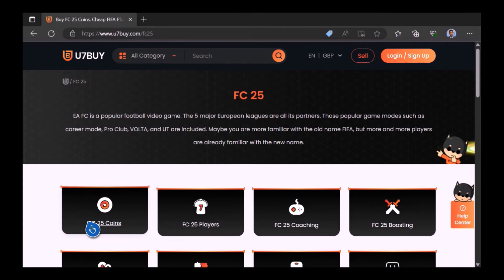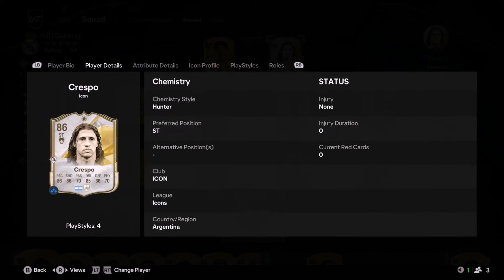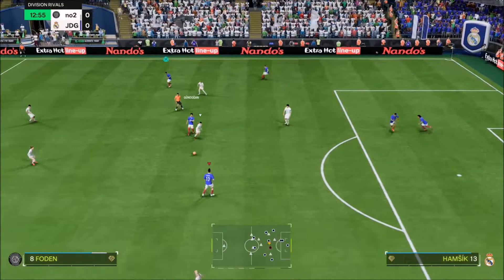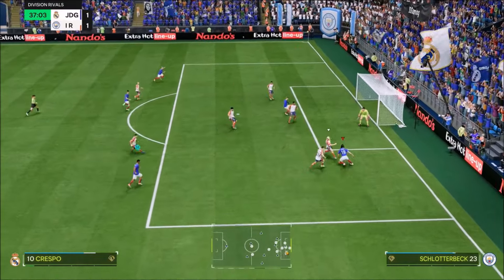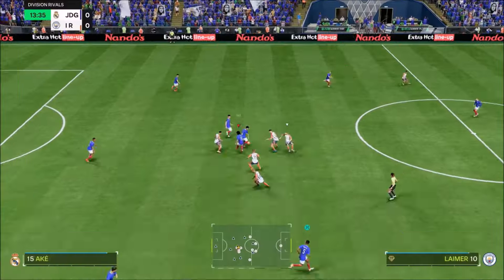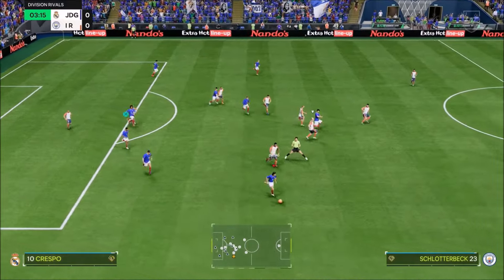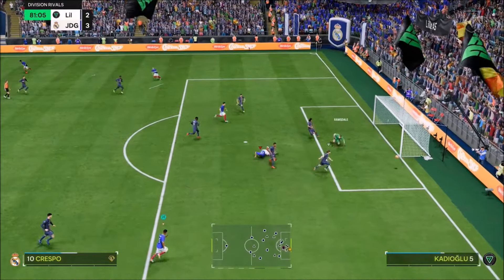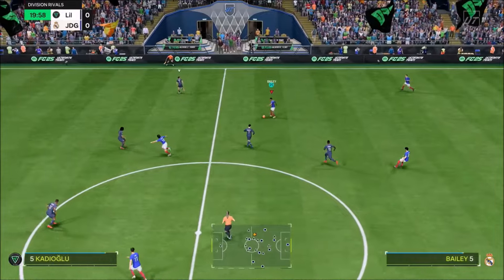POACHER!!!!! ICON 86 RATED HERNAN CRESPO PLAYER REVIEW - EA FC25 ULTIMATE TEAM